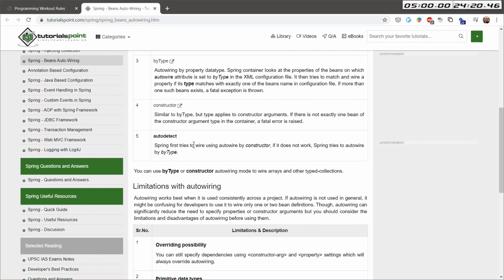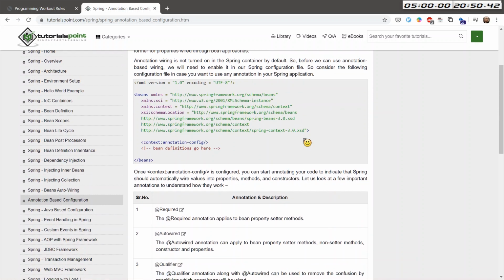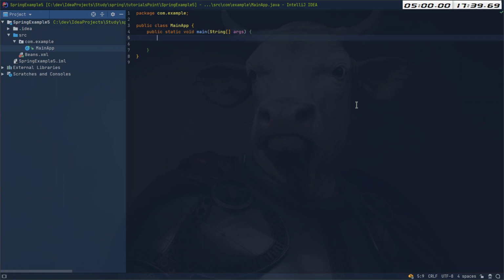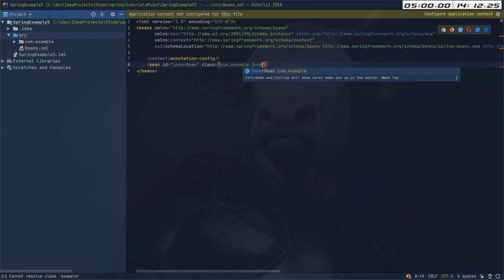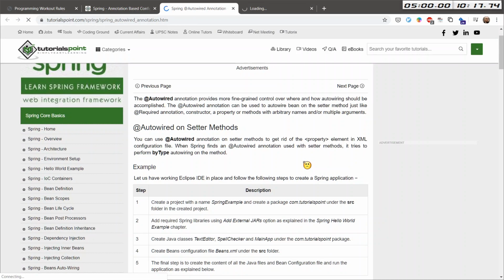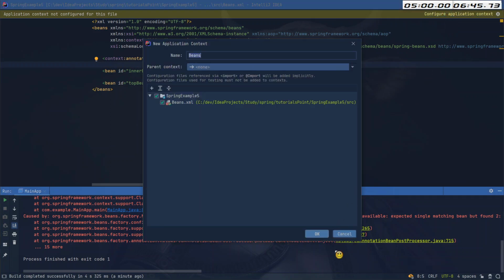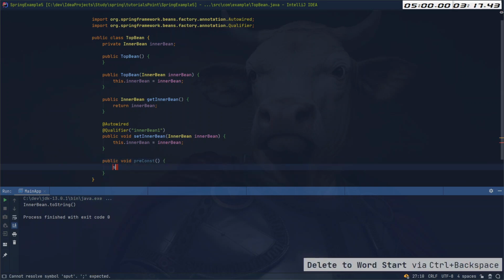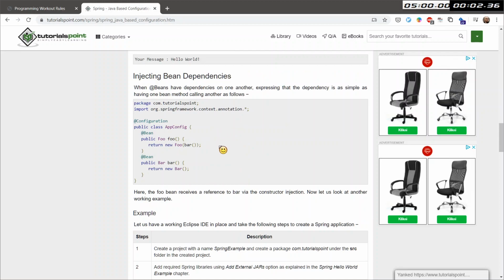Programming Workout #245 SPRING @Tutorials point com